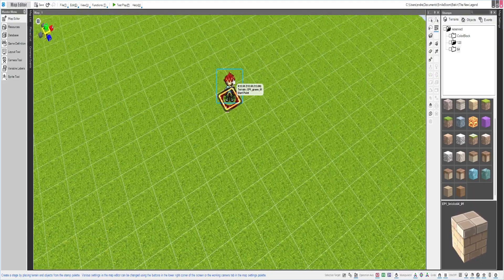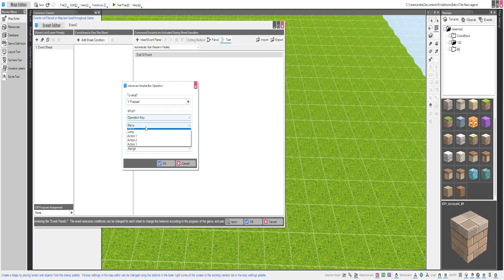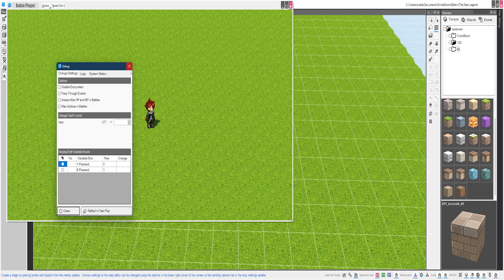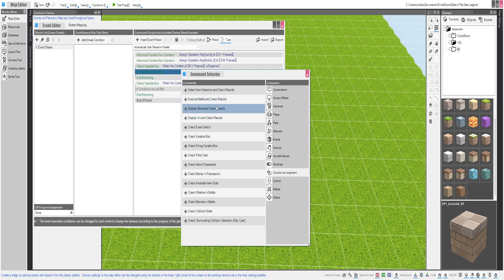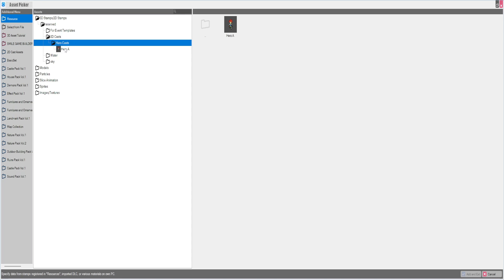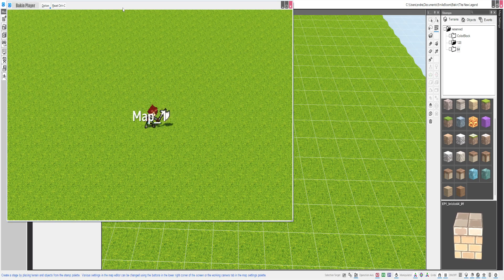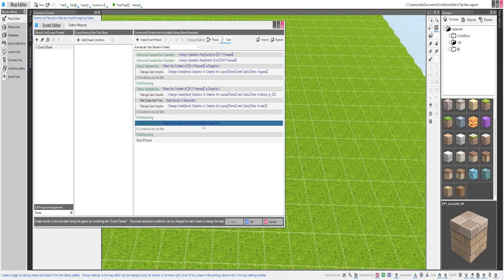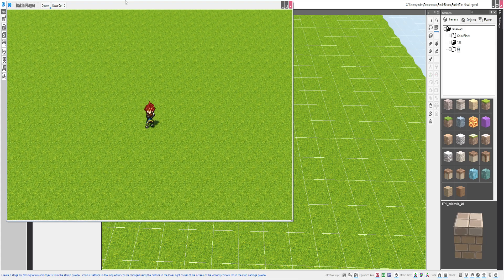RPG Developer Bakin Tutorial: Button Press Graphic Change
Simple tutorial on how to check if a button is pressed/held down and to change graphic accordingly